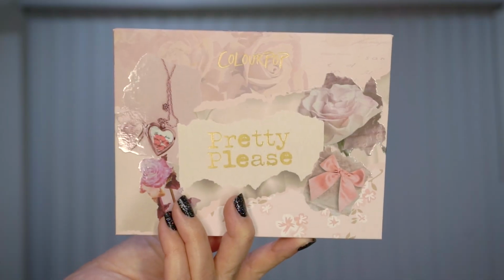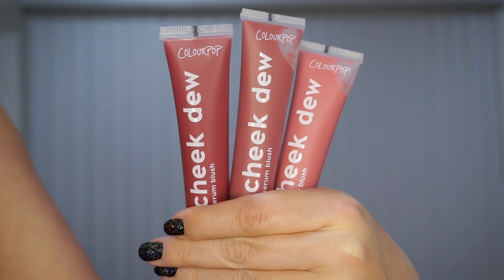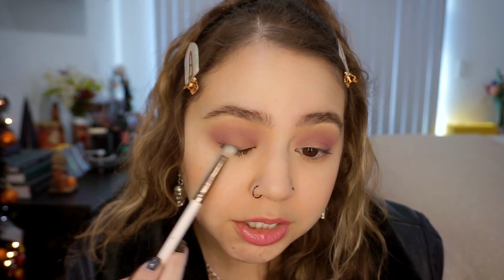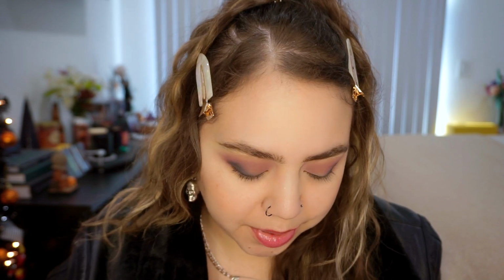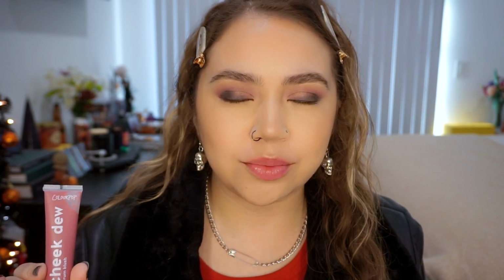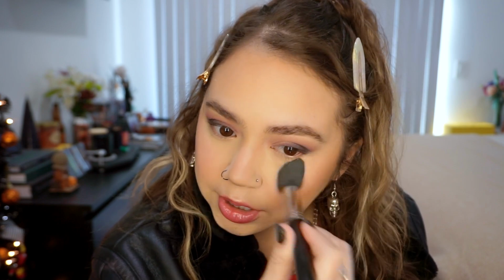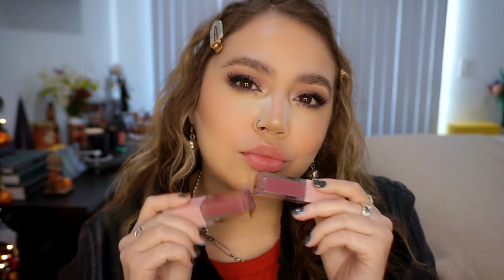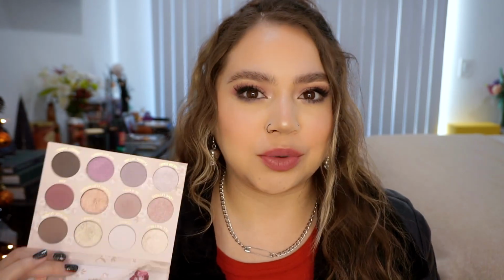COLOURPOP PRETTY PLEASE COLLECTION | SWATCHES, REVIEW + TUTORIAL | Makeupbytreenz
Hi guys! Today we are going to be playing around with the new Colourpop Pretty Please collection! I'll be doing swatches, a tutorial and giving my review as well!

AVAILABLE NOW!
*exclusions apply!

PRODUCTS-
Pretty Please Palette $18
3 Fresh Kiss Lip Cremes $9 each
3 Cheek Dew Serum Blushes $8 each
4 Colour Stix $7 each
Full Collection $89

CODE: MAKEUPBYTREENZ